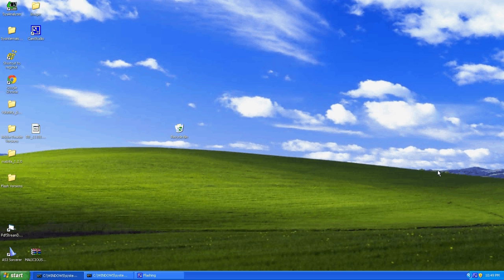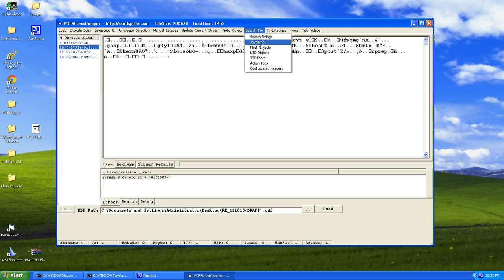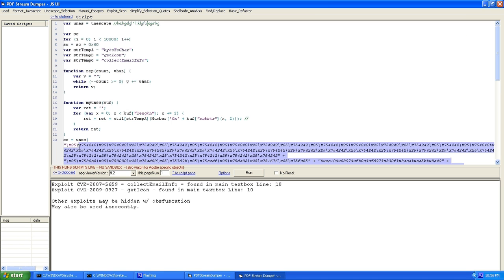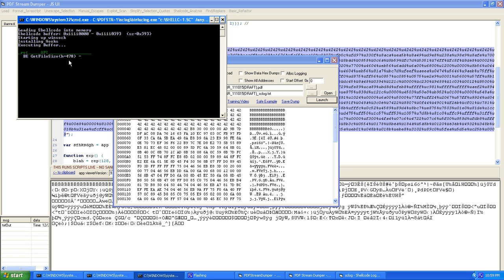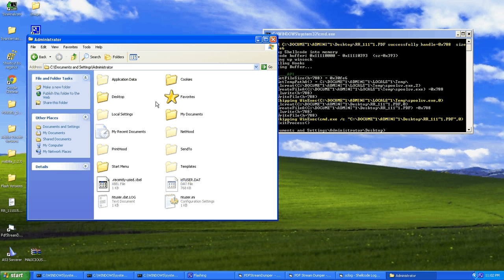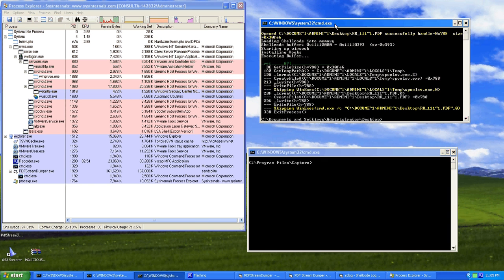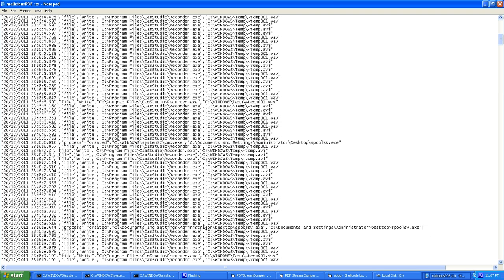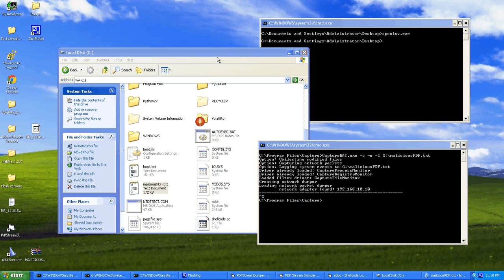PDF Analysis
This shows the analysis of a PDF document grabbed from Contagio. All tools used can be found in my blog posting. This is by no means exhaustive (far from it) analysis of a PDF. Just wanted to show people a quick and dirty analysis. I also use additional programs on here to observe the malicious file that is dropped and what it tries to do.